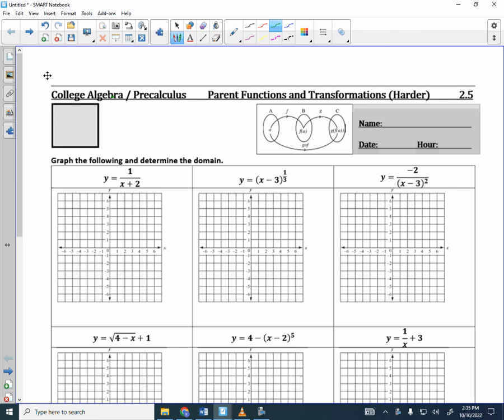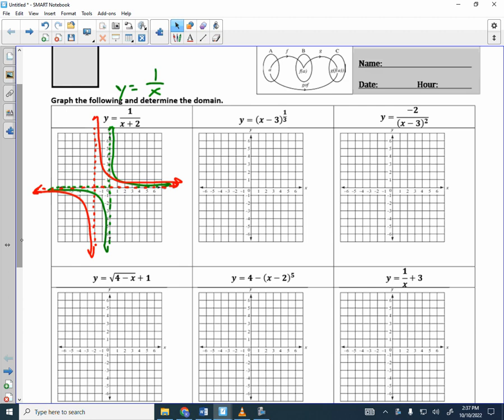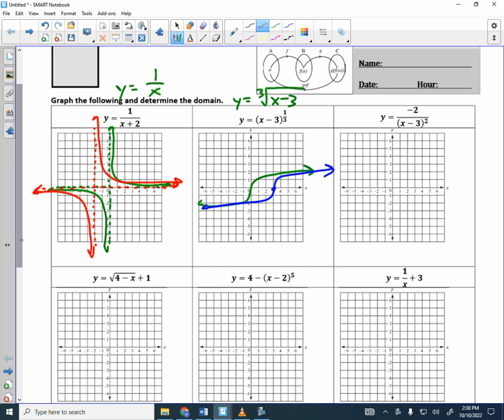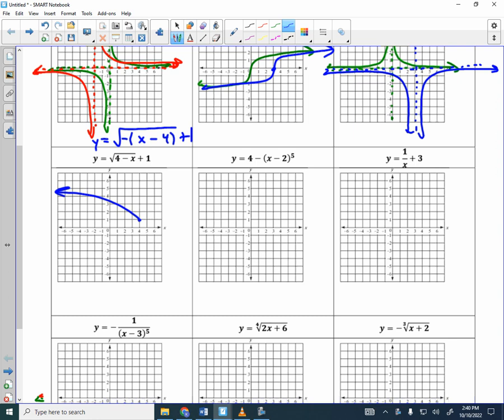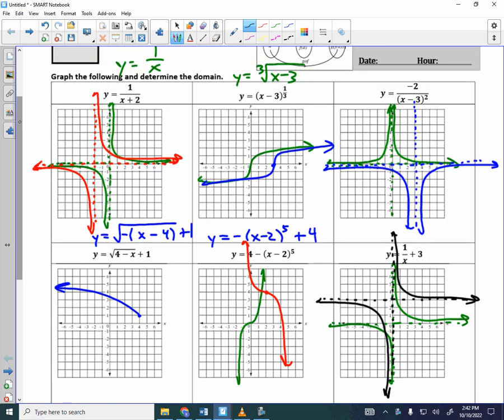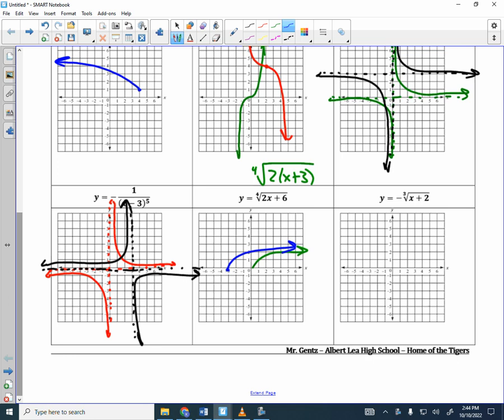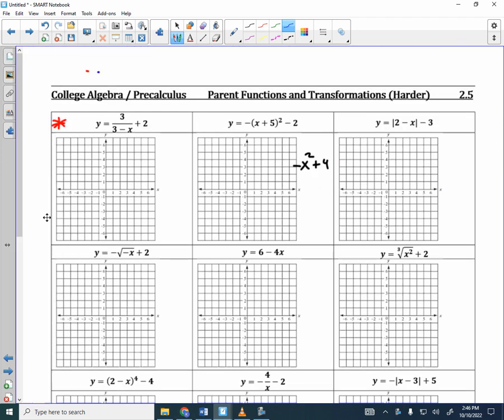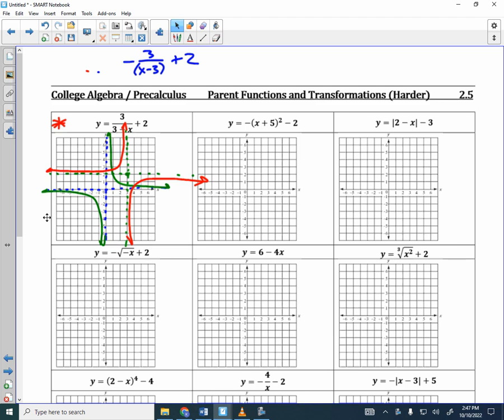College Algebra Unit 2.5 Notes Parent Functions and Transformations Difficult 2022